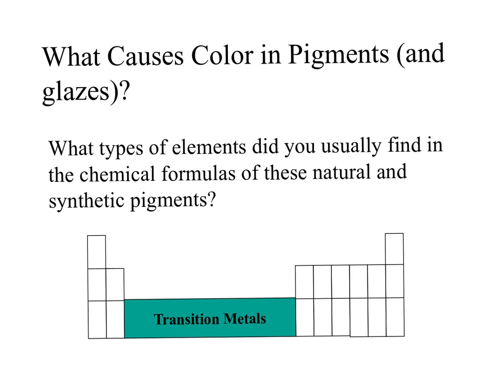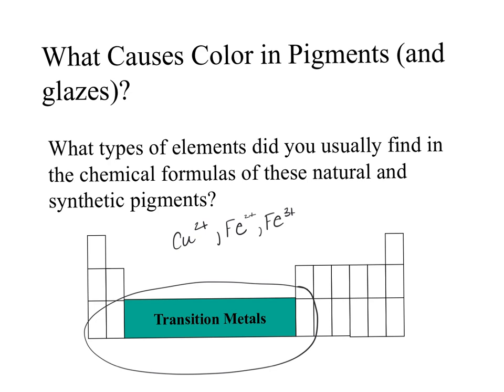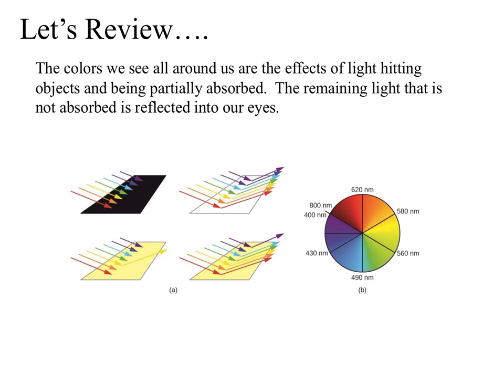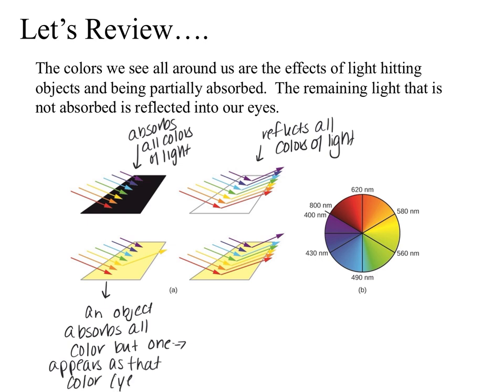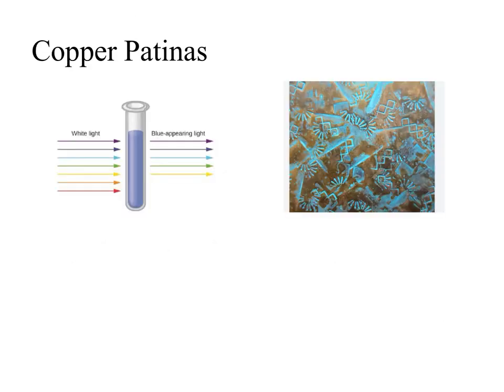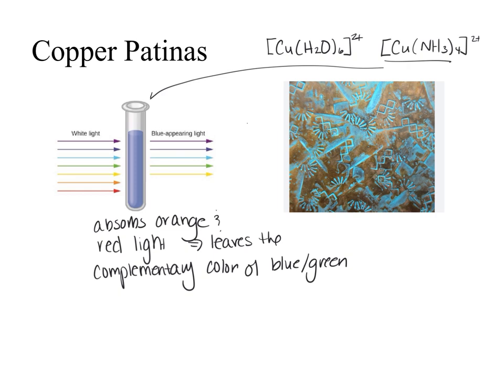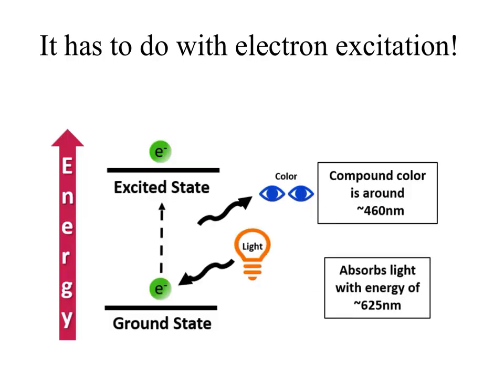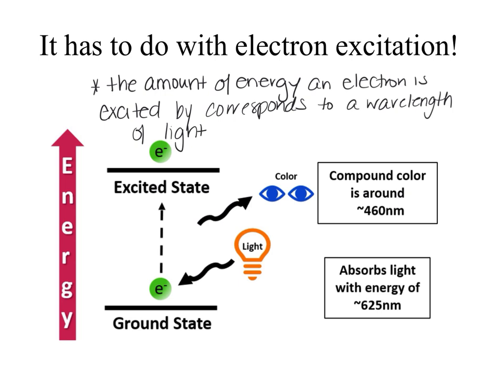Ceramics Screencast 2